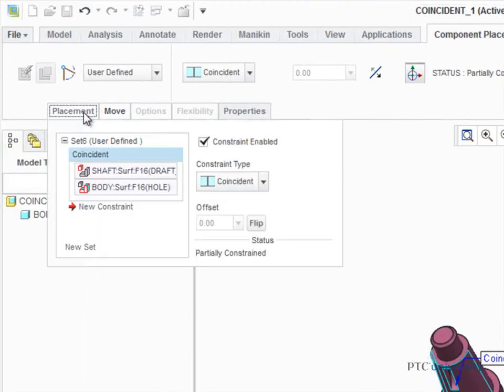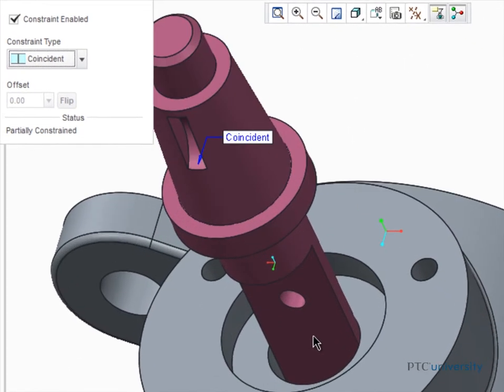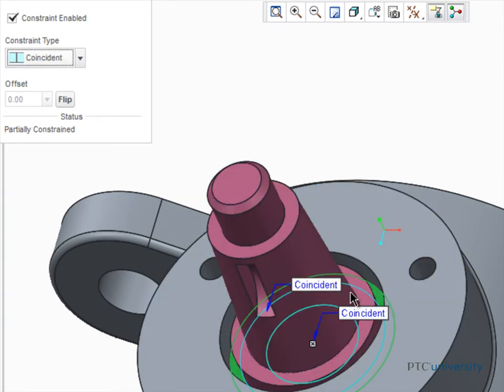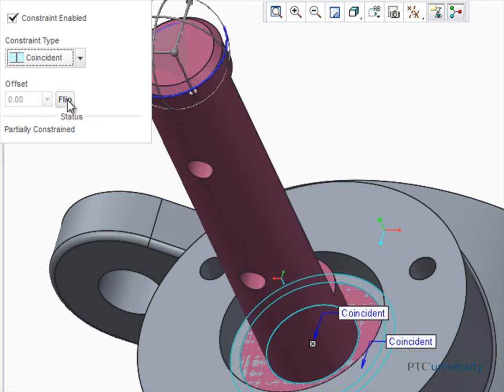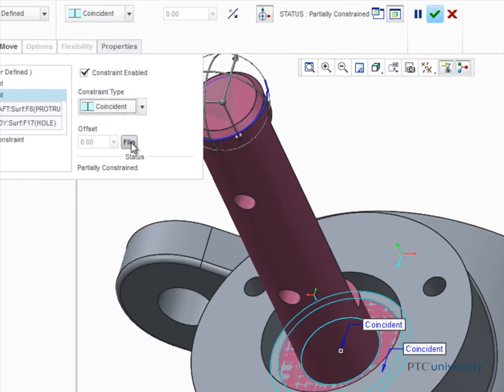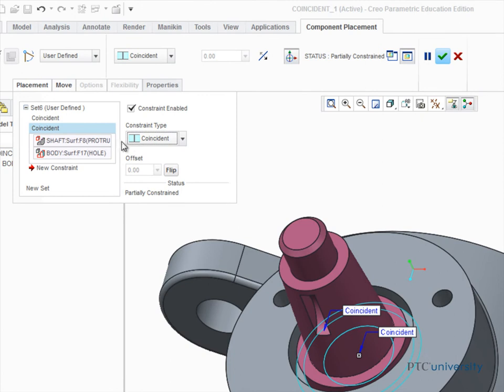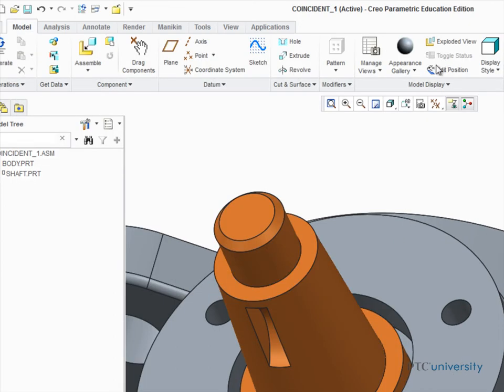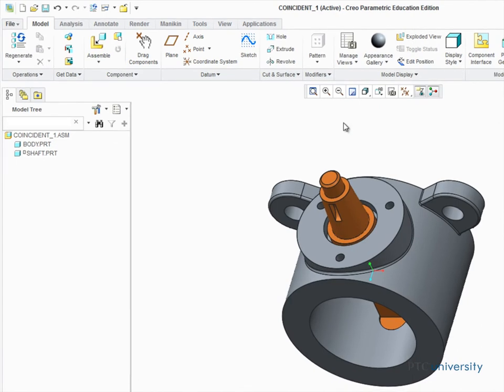Tutorial Creating Coincident Constraints using Geometry - Creo